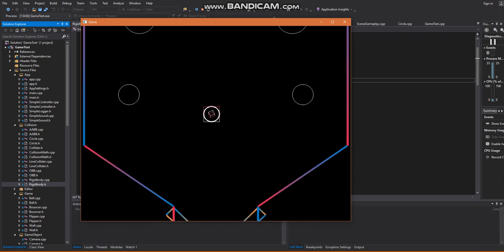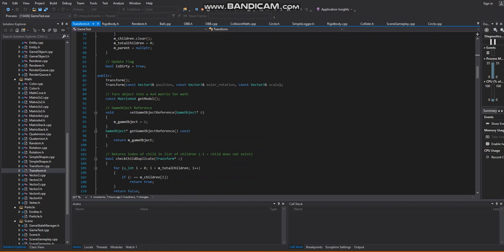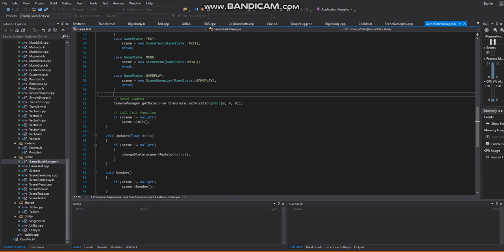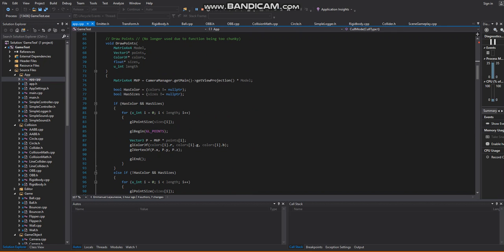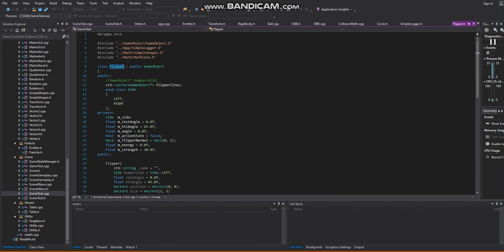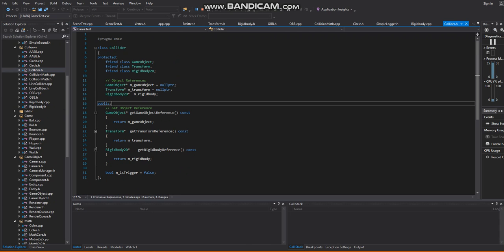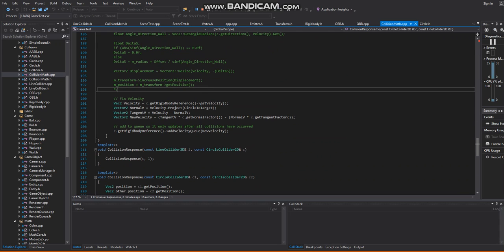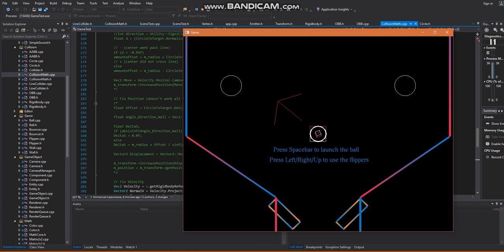Emmanuel Lajeunesse - NXT VIDEO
A video showing my demo Submission for NXT 2018